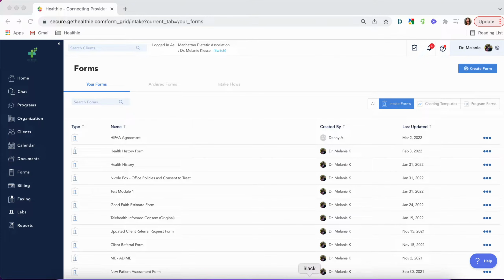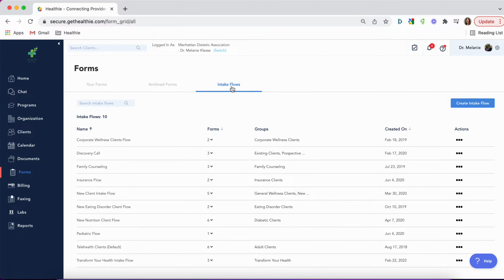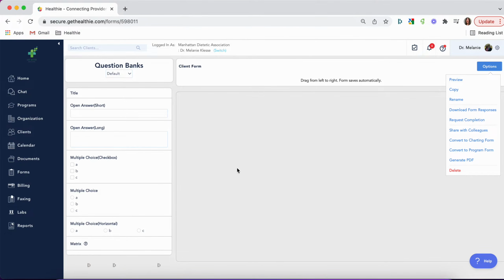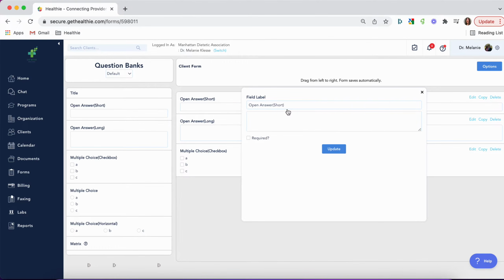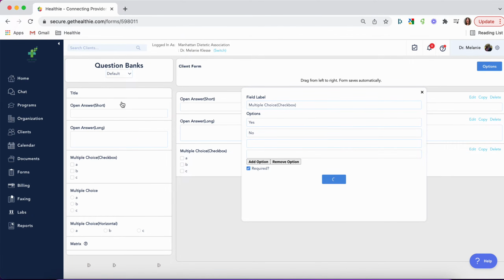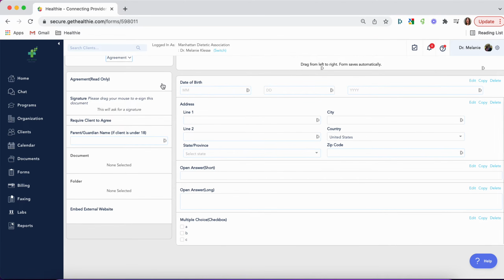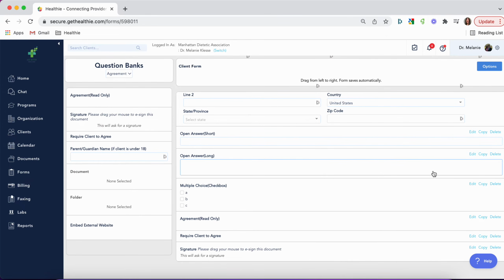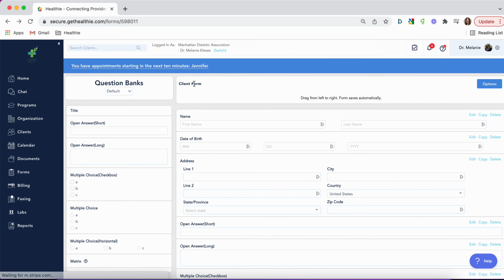Quick Look: Build an Intake Form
Learn how to use Healthie's drag & drop form builder to create your own intake form, assessment, survey, charting template, and more. Send your form to clients for electronic completion & signature.

Find more details on building an intake form at help.gethealthie.com